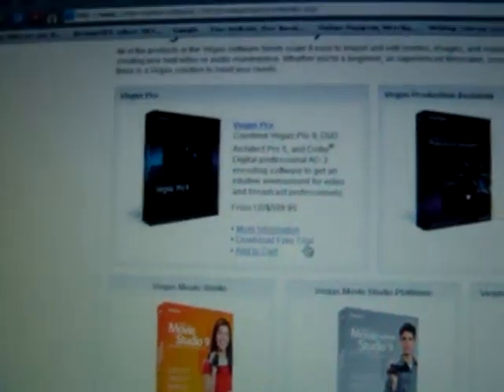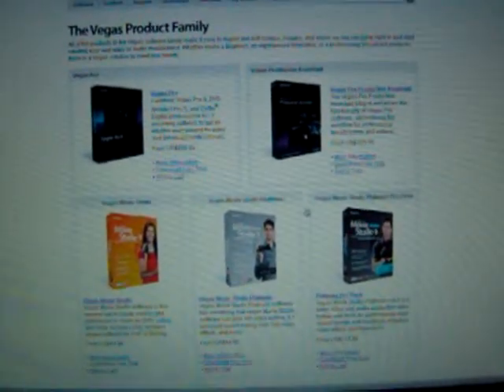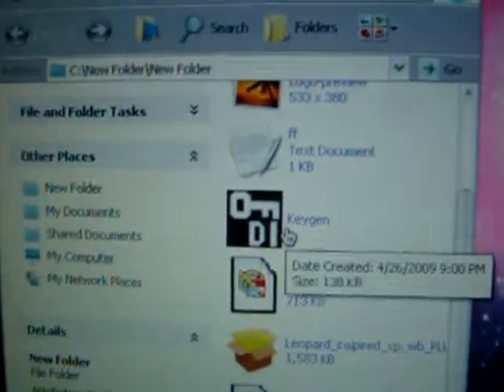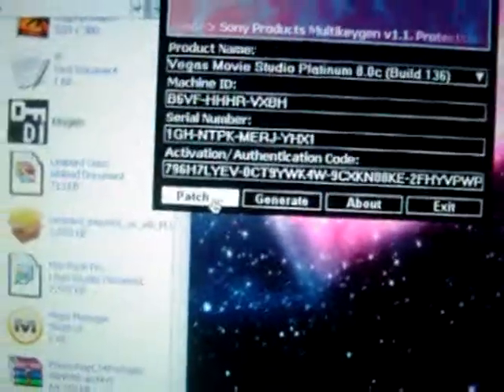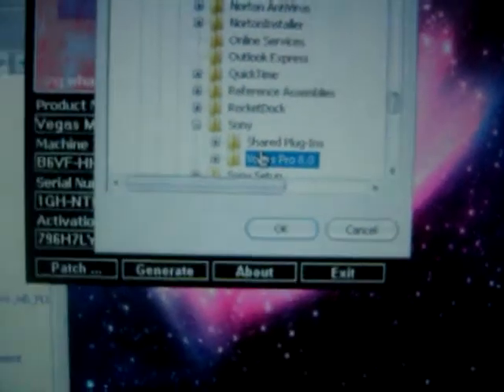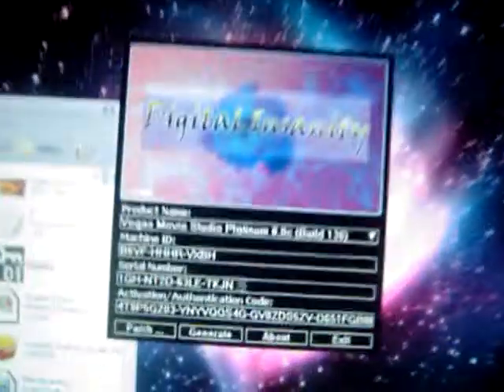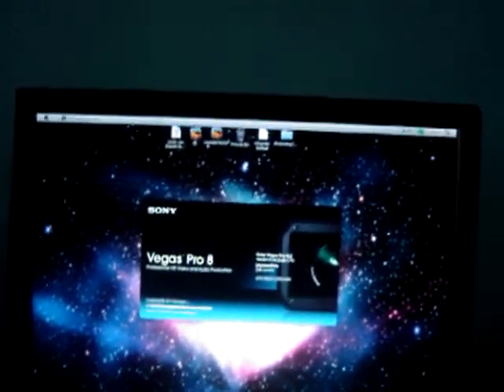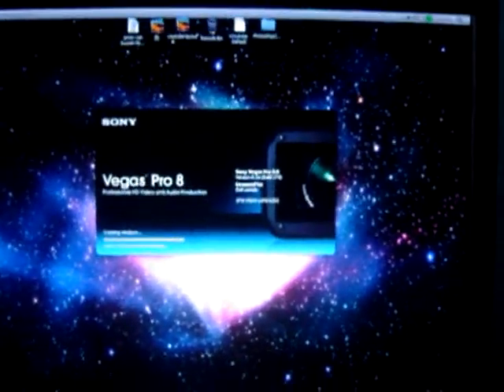how to patch any sony vegas trial...